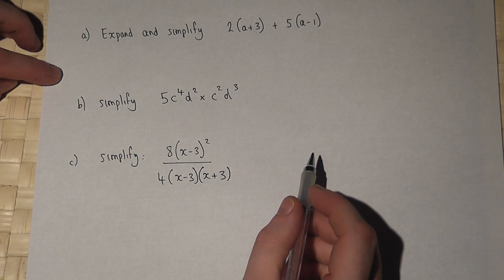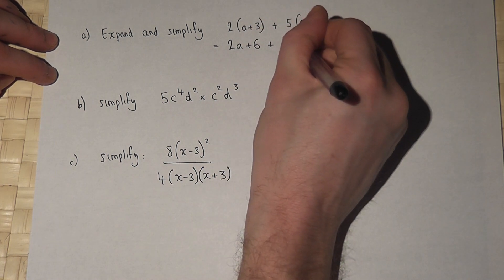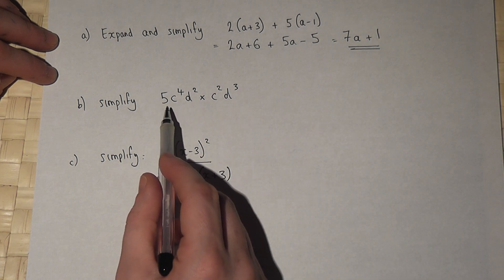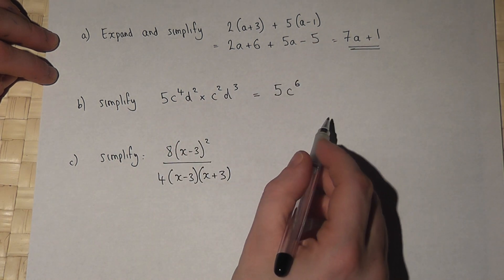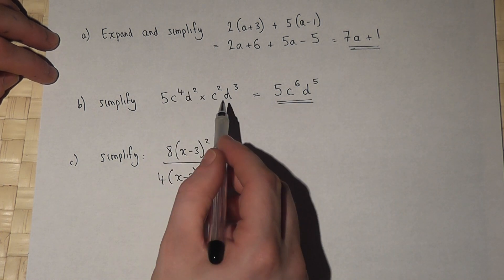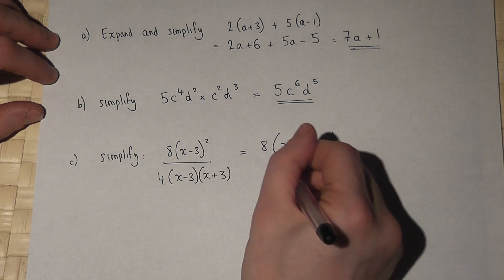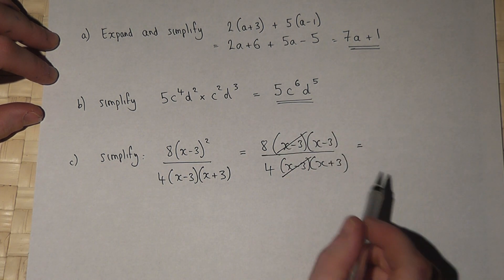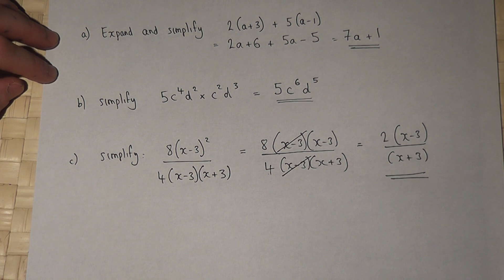Algebra : brackets, powers and algebraic fractions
Expanding brackets, simplifying powers and cancelling algebraic fractions
B Grade maths GCSE revision video and exam solution
AQA GCSE Maths: Linear paper : Higher Tier : January 2013 : paper 2 : qu 13 View my channel Written notes on expanding brackets